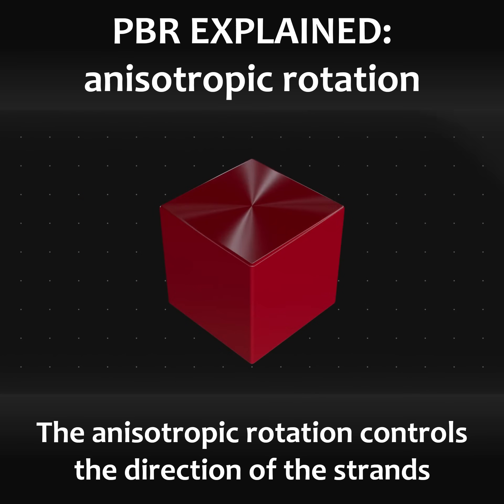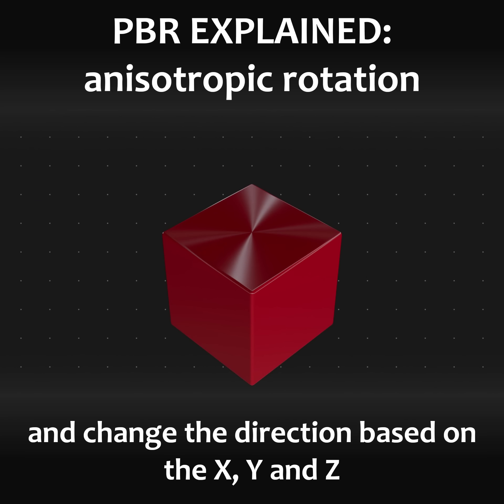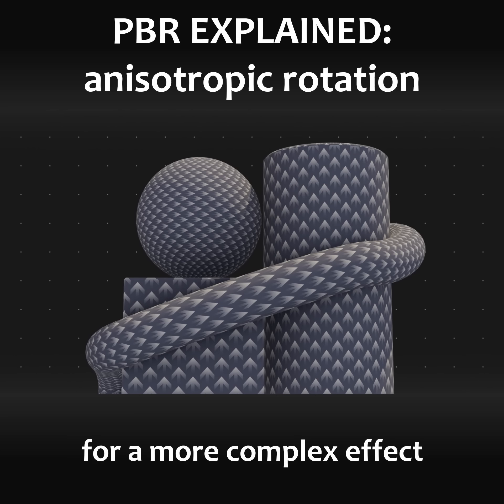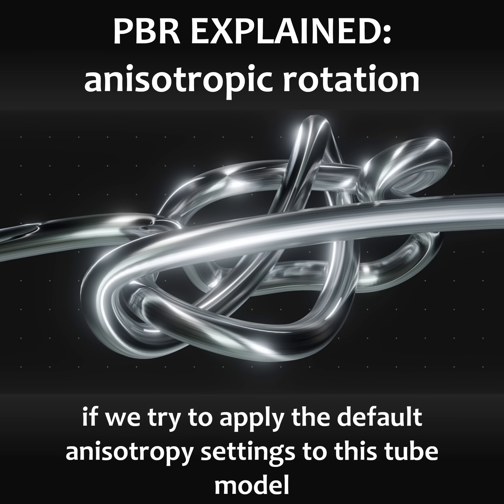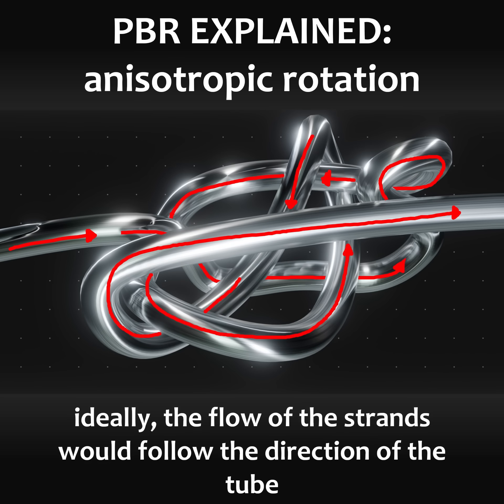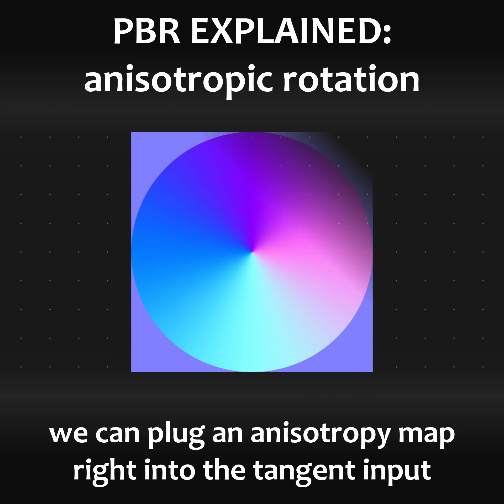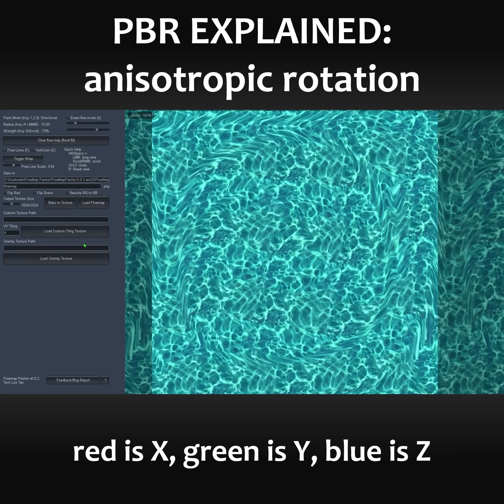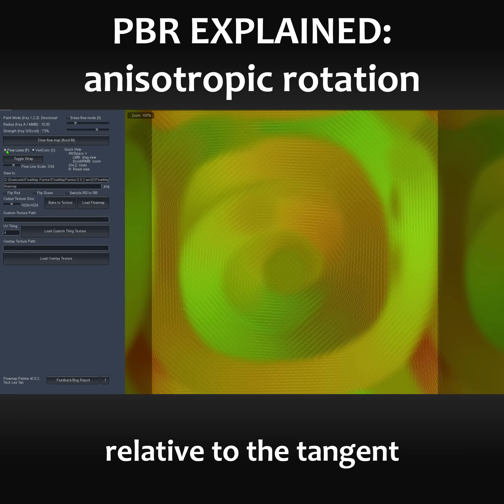Anisotropic rotation: PBR explained